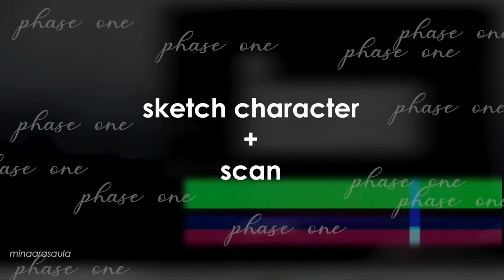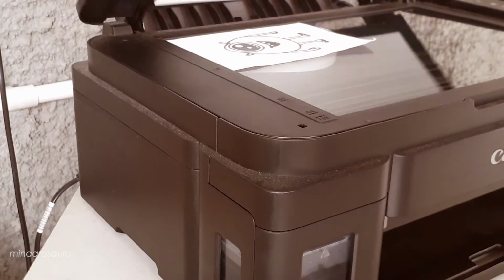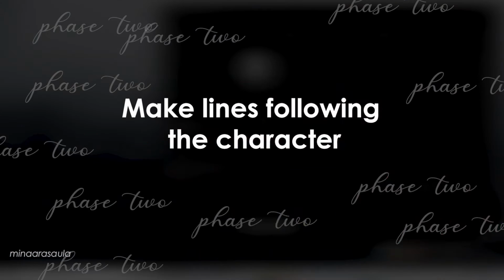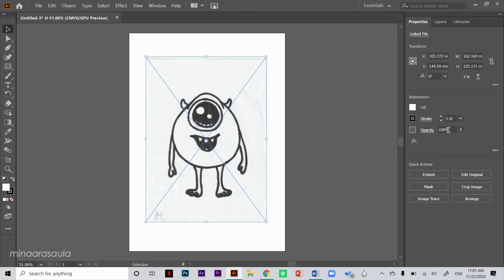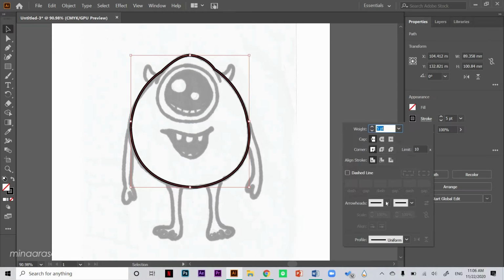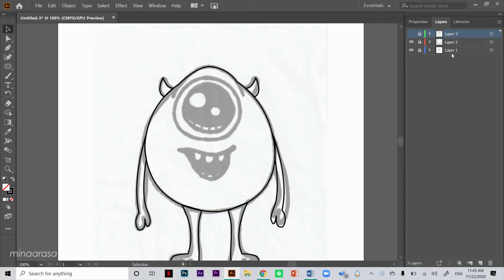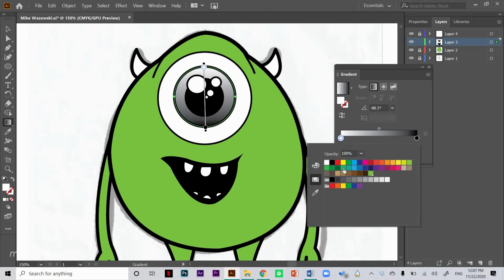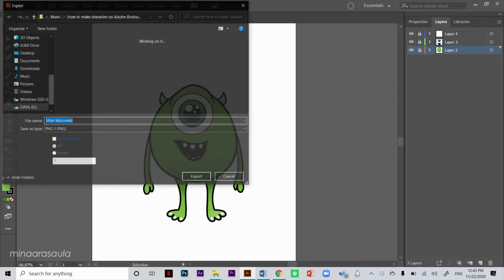How to make character on Adobe Illustrator | Mina Arasaula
˜”*°•.˜”*°•  𝓶𝓲𝓷𝓪'𝓼 𝔀𝓸𝓻𝓵𝓭  •°*”˜.•°*”˜

hello everyone!
Actually, this video is for school project but I hope you guys can learn something from this tutorial :D

Hope y'all have a great day today. Please stay healthy and be happy ;D

— ♥ video information ♥ —

Editing video: Adobe Premiere
Doodle editing: Adobe Photoshop & Illustrator